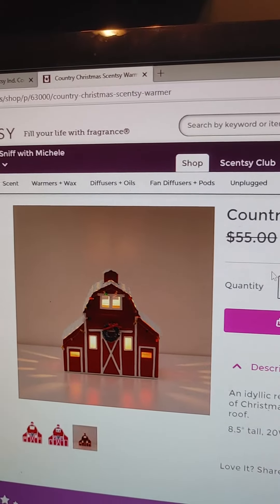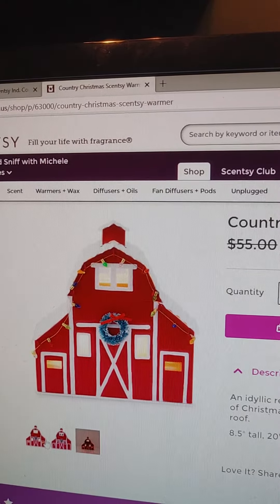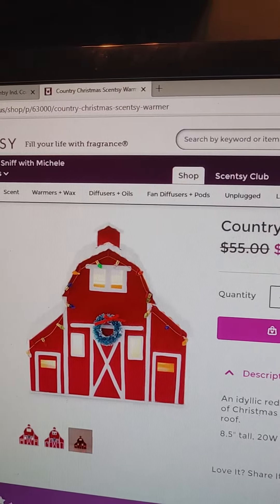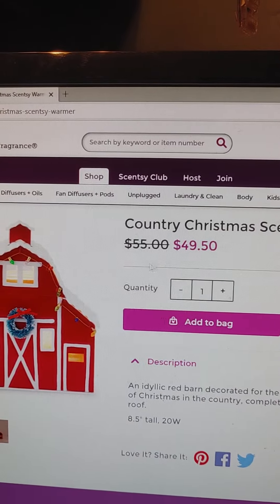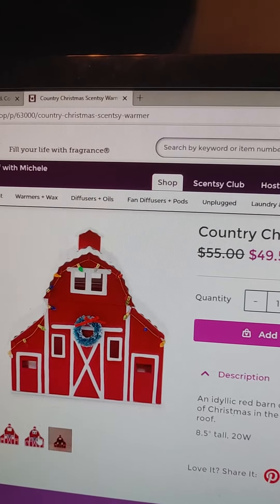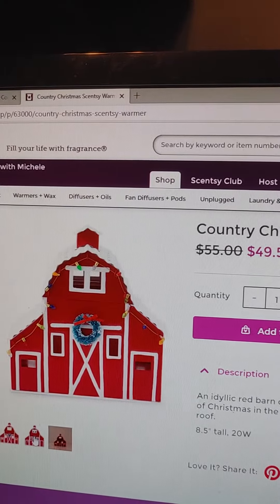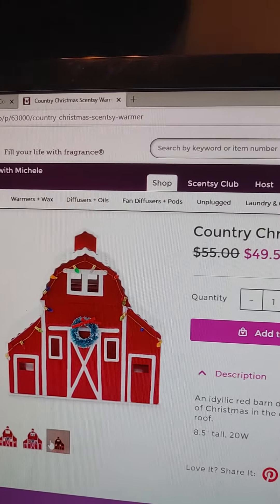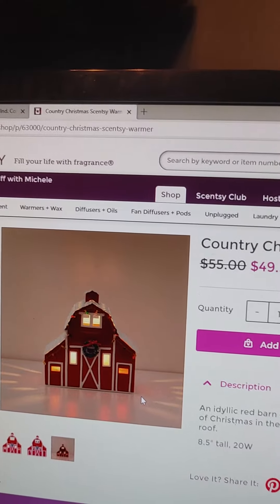Country Christmas Warmer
The Country Christmas warmer is still available.